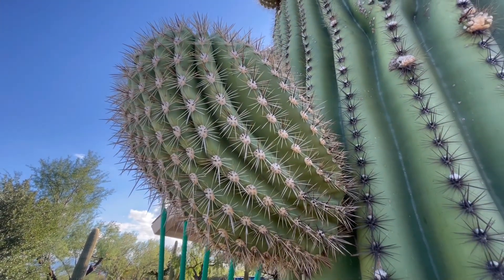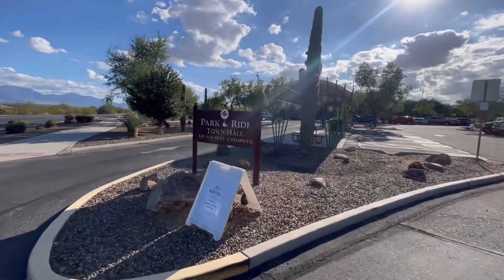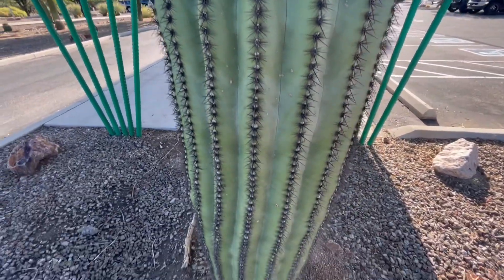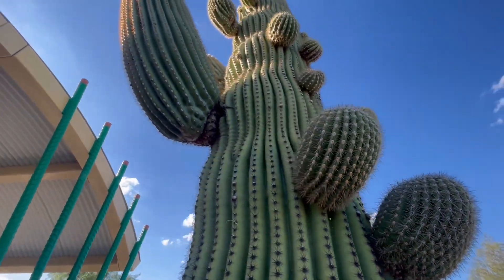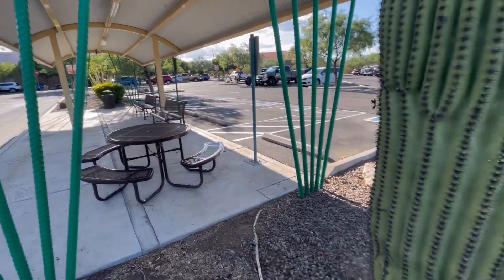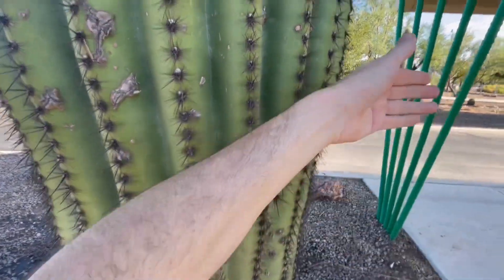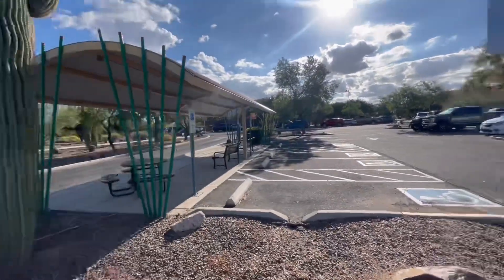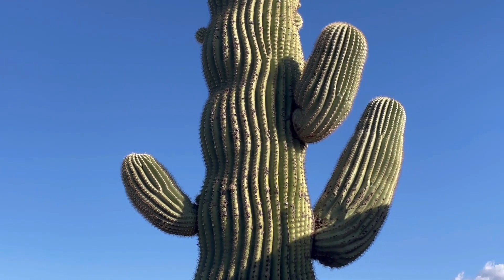Saguaro of the Day: "CA-RAZY CACTUS" at the Sahuarita Park & Ride 🌵😊🌵😊🌵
🌵😊🌵😊🌵 SAGUAROS MAKE THE WORLD A BETTER PLACE! 😊🌵😊🌵😊